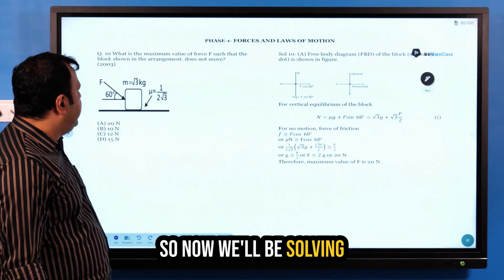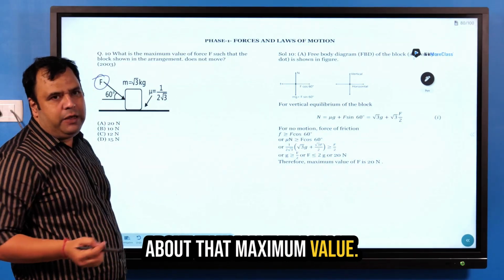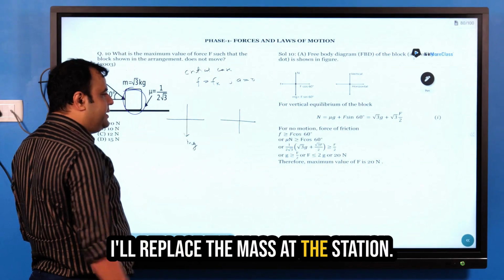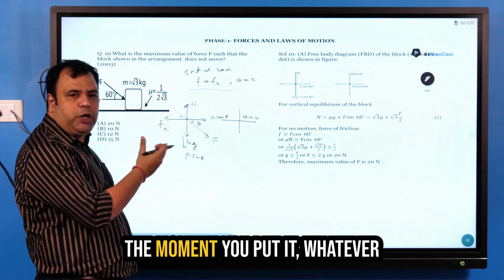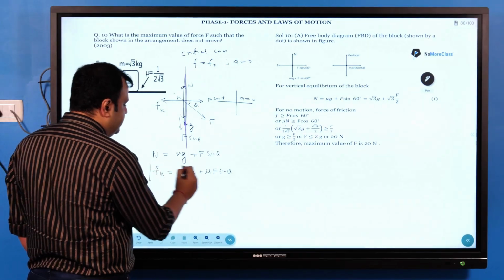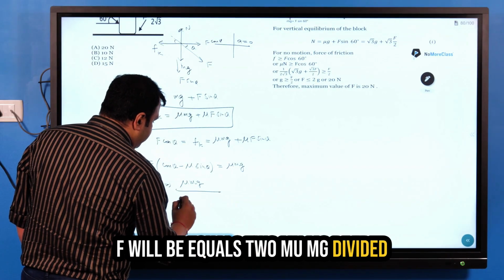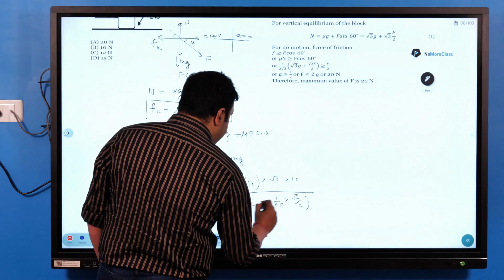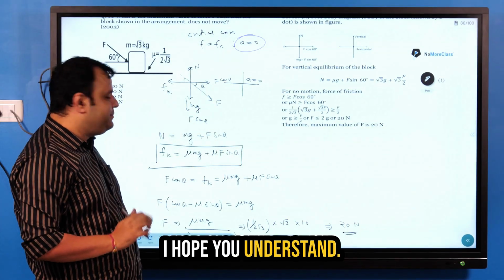Maximum Force to Keep Block Stationary on Inclined Surface | Class 11 Physics | NoMoreClass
Welcome to NoMoreClass (NMC), Bangalore’s premier institute empowering students to excel in physics for competitive exams like NEET, IIT, JEE, BITSAT, Olympiads, and more. Under the expert leadership of Mr. Deepak Solanki, an IIT Roorkee alumnus with over 17 years of teaching experience, NMC redefines physics education through innovative methodologies, comprehensive resources, and personalized mentorship. Our CloudClass platform offers high-quality, flexible learning experiences with live and recorded lessons accessible anytime, anywhere.

In this engaging session from the chapter Forces and Laws of Motion, we explore the dynamics involving a block of mass (\sqrt{3}, \text{kg}) on an inclined surface with a force (F) applied at a (60^\circ) angle. The focus is to establish the maximum value of (F) such that the block remains stationary. The scenario emphasizes understanding frictional dynamics, force components, and equilibrium conditions in inclined systems.

Concept Overview:

Analyzing the forces on an incline involves the interplay between applied forces, friction, and gravitational components. Mastery of these principles is critical for understanding equilibrium, stability, and motion prevention in mechanical and structural applications.

Key Physics Principles:

Force Components: Decomposing applied forces into components parallel and perpendicular to the incline is crucial for analyzing how they interact with friction and gravitational forces.

Static Friction: The frictional force opposes potential motion, and its maximum value is determined by the coefficient of static friction (\mu) and normal force.

Equilibrium Conditions: For a block to remain stationary on an incline, the net force along the plane must be zero, requiring balance between applied, frictional, and gravitational forces.

Problem-Solving Strategy:

Resolve Forces: Decompose the applied force (F) into components along the incline and normal to the surface for analysis.

Calculate Static Friction: Determine the maximum static friction value ((f_s = \mu N)) using the normal force, balancing it against the component of gravity.

Equilibrium Analysis: Set up equations for equilibrium, ensuring the applied force component is balanced by friction to prevent motion, solving for (F).

Real-World Applications:

Understanding inclined plane dynamics and frictional balance is essential in scenarios such as road design for slopes, warehouse shelving, constructing ramps, and ensuring stability in mechanical systems and transportation engineering.

About Mr. Deepak Solanki:

At the core of NMC’s educational ethos is Mr. Deepak Solanki, who combines a robust academic background from IIT Roorkee with vast teaching experience. Over his 17-year career, he has authored numerous resources simplifying complex physics principles. Known for his engaging, insightful pedagogy, Mr. Solanki equips students with deep understanding and practical skills, fostering academic achievement and confidence in real-world applications.

Join NMC: Explore the physics of force and equilibrium with expert-led courses designed to build competence and expertise. With NoMoreClass, develop the insights and skills needed to excel in academic endeavors and practical challenges with proficiency and confidence.